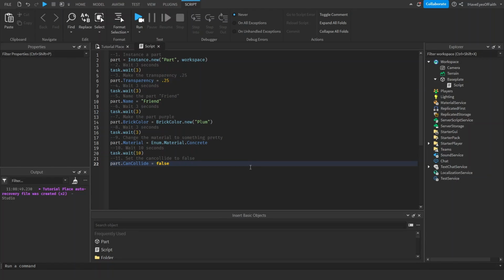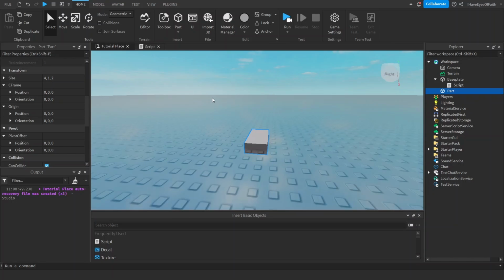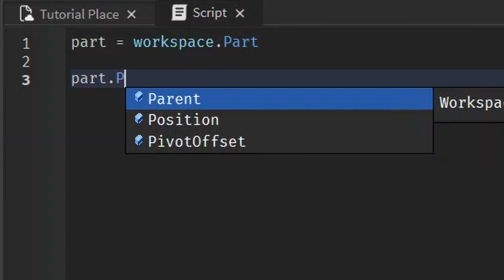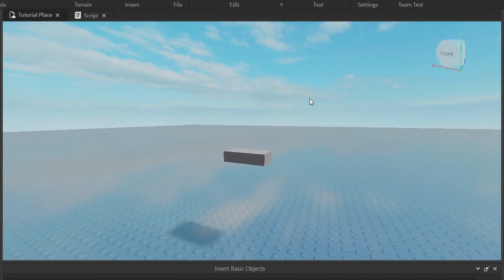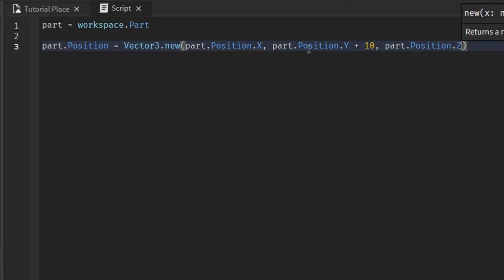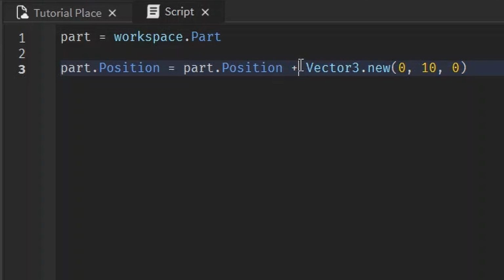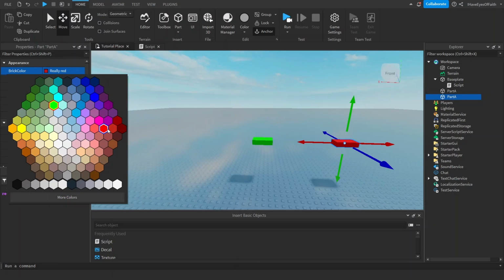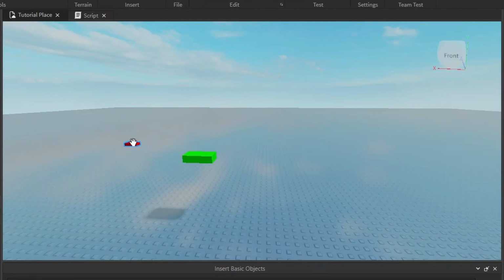Position | 5 Minute Roblox Studio Scripting Tutorial Part 21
This 5 minute roblox studio scripting tutorial covers what position is, how position works in roblox, how to change the position, how to change position using a script, & how to manipulate position relative to a part's position.

0:00 Overview
0:19 Position
1:09 Position Using A Script
1:41 Relative Position Method 1
2:39 Relative Position Method 2
3:40 Position Relative To Another Part